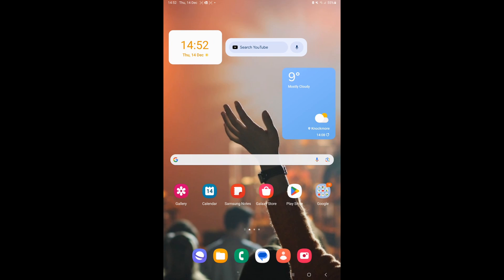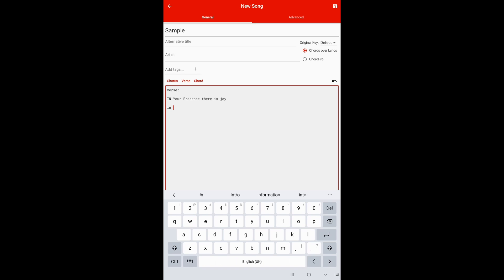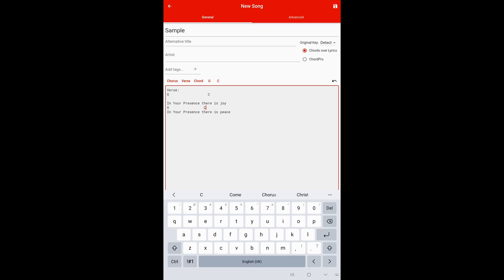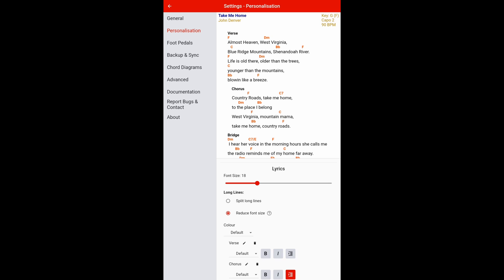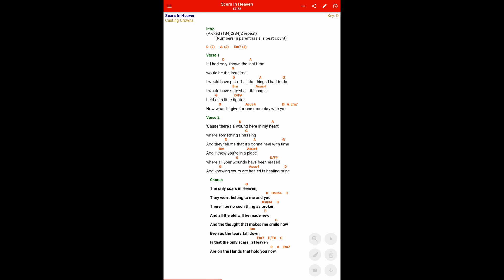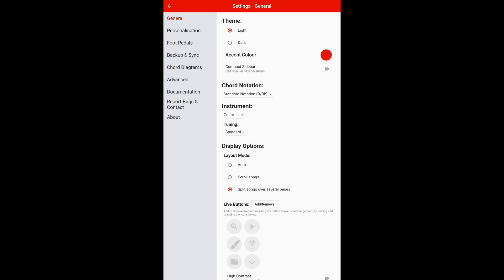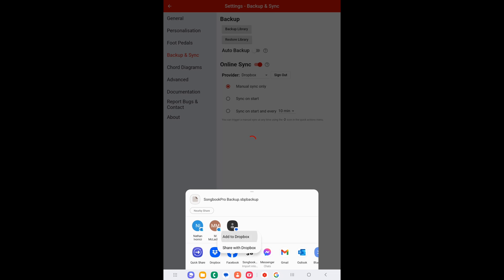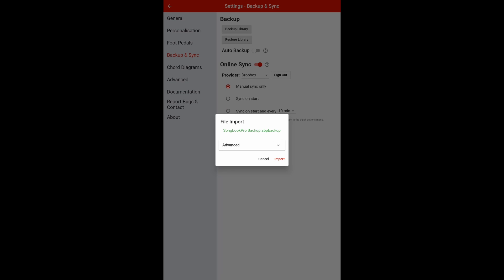I want to learn how to Create and Back Up Songs in Song Book Pro?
In this video, we're going to show you how to use Songbook Pro for worship.
We will show you how to back up  and  create songs this is part 3 of a series of Tutorials.
Songbook Pro is a great way to keep your worship music organized and easy to use. We'll walk you through the basics of using Songbook Pro for worship and give you some helpful tips to get started.

The video is a tutorial on how to use Song Book Pro for worship and as a performer.

The app is not only for worship but can be used for other purposes as well.

Viewers are recommended to watch the first video in the description to learn how to get started with the app.

Song Book Pro is a universal app available for both Apple and Android users.

The video demonstrates various options in the app, such as opening a set list, printing songs, duplicating sets, shuffling songs, and using the pin sidebar feature.

If you're looking for a way to organize your worship music, then this video is for you! By the end of this video, you'll be able to use Songbook Pro to keep your worship music organized and easy to use.

Time Stamp
0:00 Intro to series
0:27 Intro to the main topics
2:08 Create New Songs
5:54 Personalization
9:20 Back Up Songs on cloud